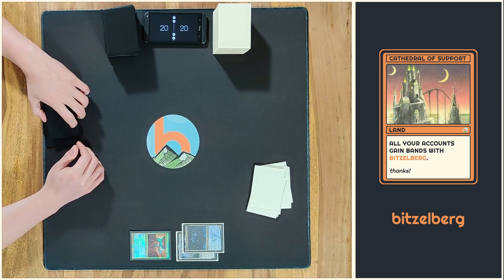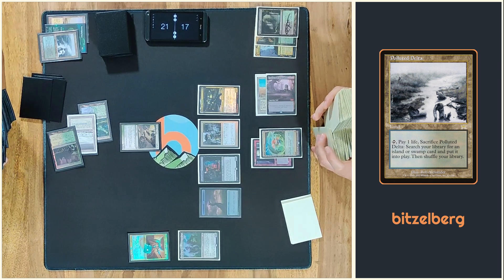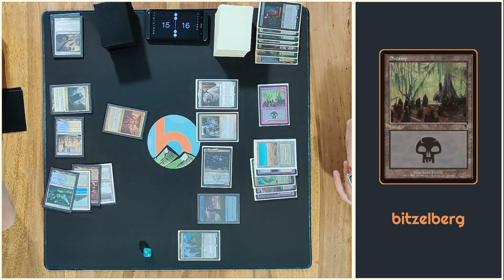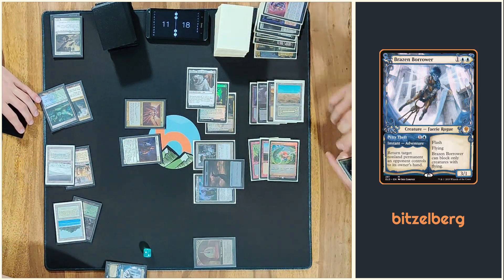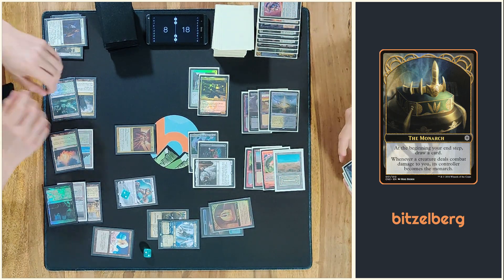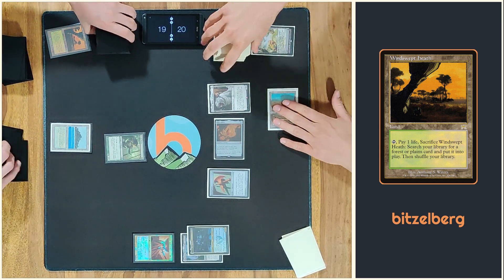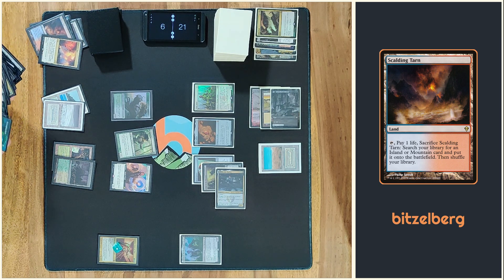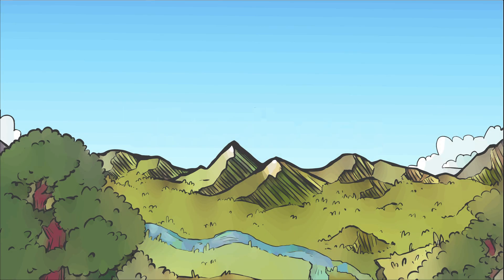Jenara Midrange vs. Killian & Lurrus [Duel Commander-EDH] - Magic: The Gathering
Oldschool versus Newschool - enjoy our take on the latest addition, Killian (featuring his pet) and the classic Bant commander, Jenara! Enjoy it 🐯

Intro: 00:00 - 00:41
Gameplay: 00:42 - 30:25
Outro & Discussion: 30:26 - 32:16